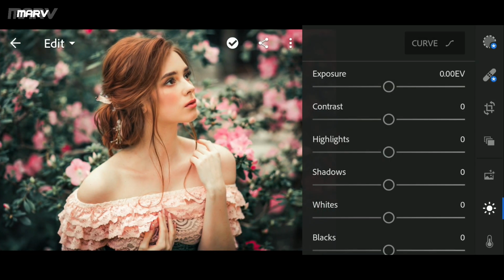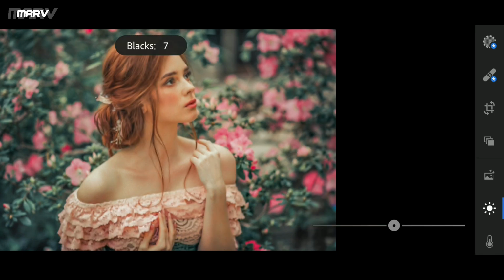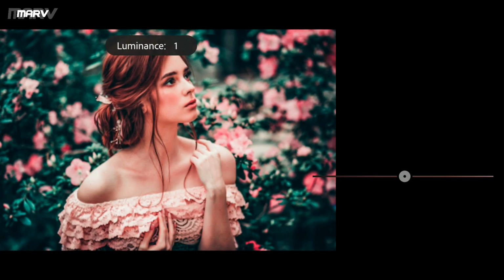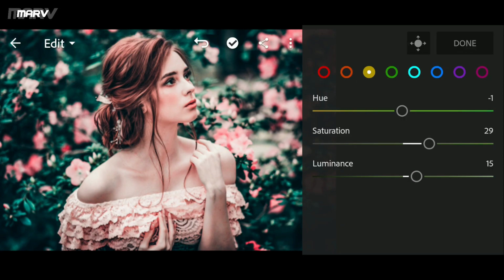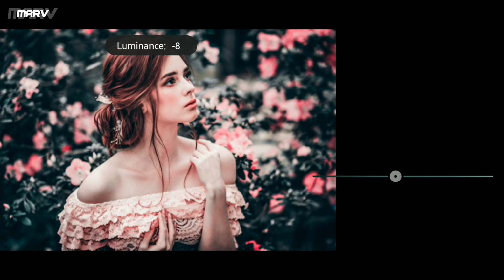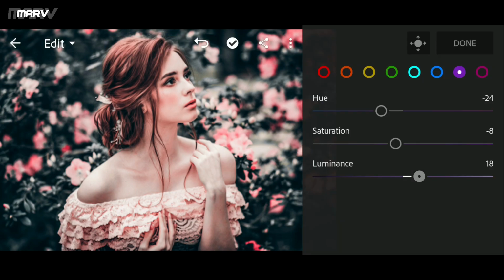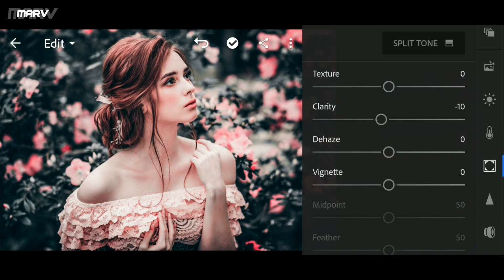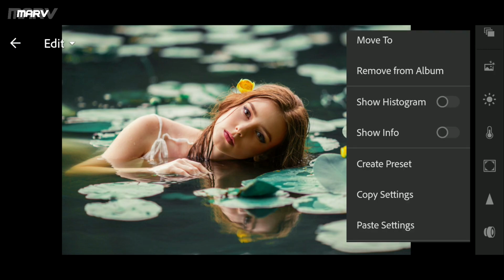Moody Portrait Preset - Lightroom Mobile Presets Free DNG XMP | Lightroom Mobile Tutorial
In this video I will show you how to edit Moody Portrait filter using
Lightroom Mobile.

Coming Home by LiQWYD & Dayfox

🎵 Track Info:

Title: Coming Home by LiQWYD & Dayfox